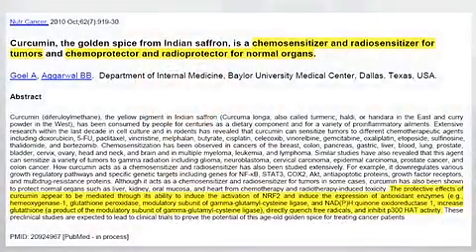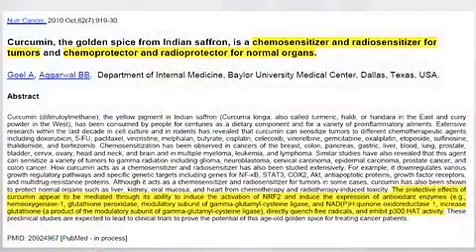Protandim NRF2 and Cancer